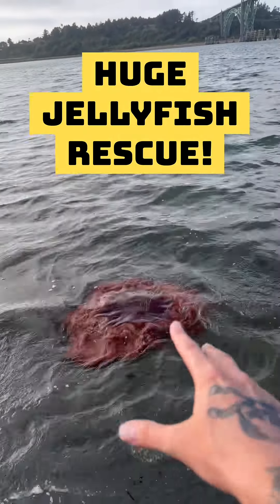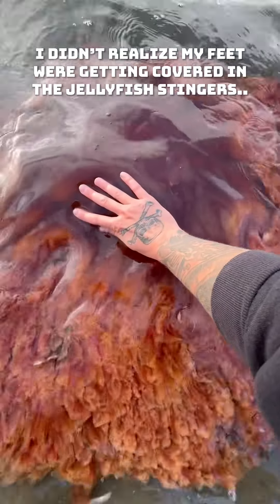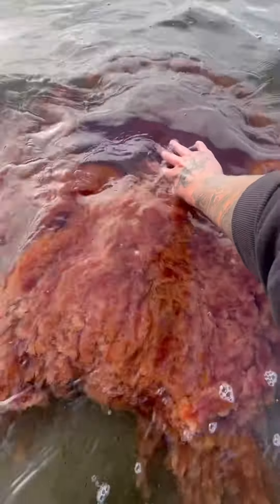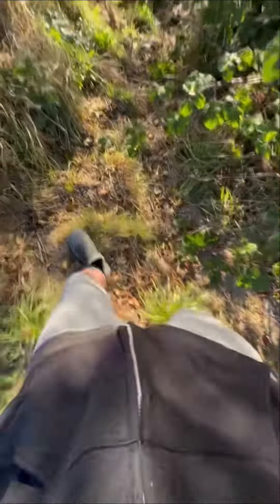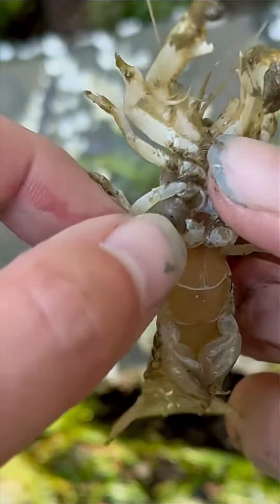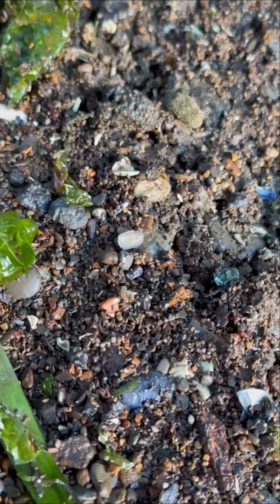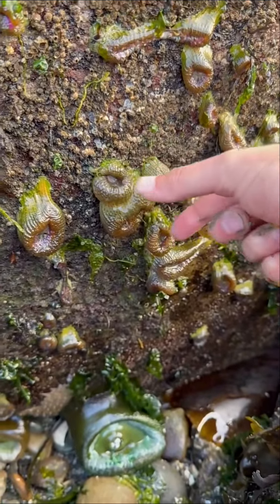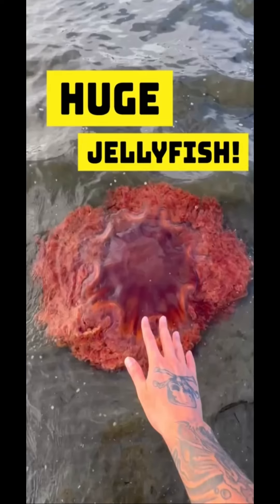Huge Jellyfish Stung Me!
This Huge Lions Mane Jellyfish Stung my foot! The pain wasn’t instant but it got progressively worse over the next hour.